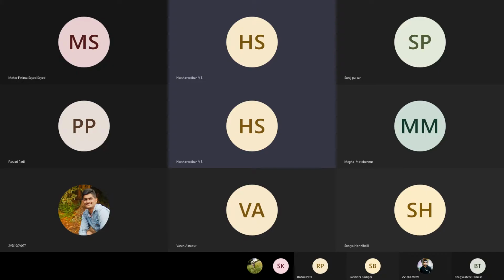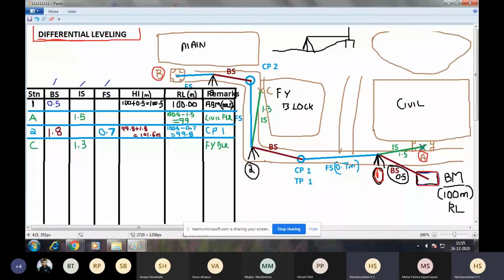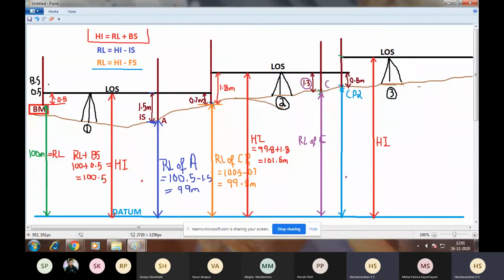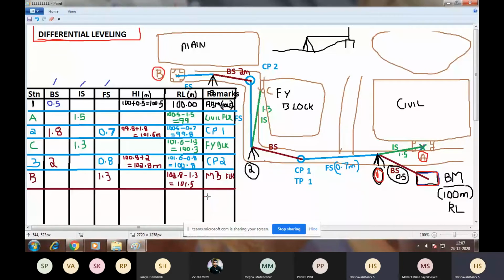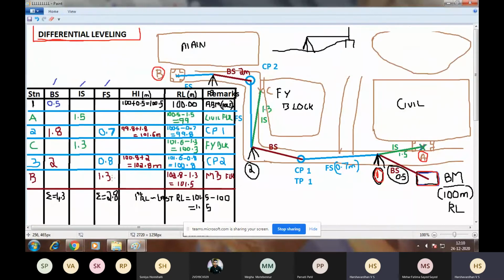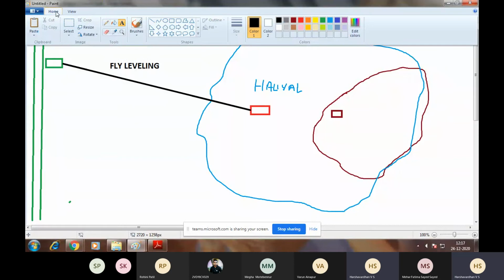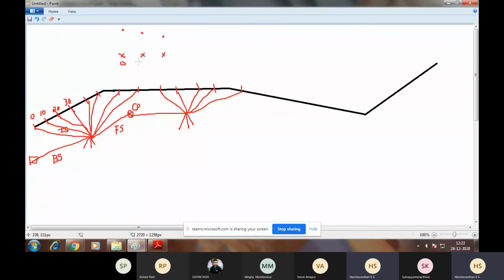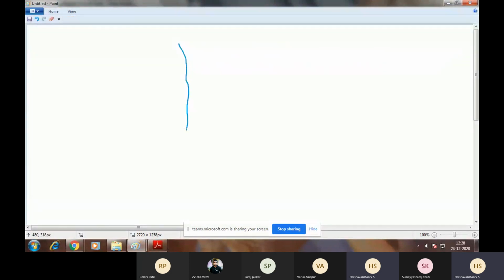BASIC SURVEYING MODULE 3 LESSON 8